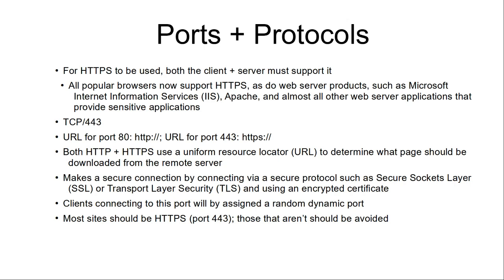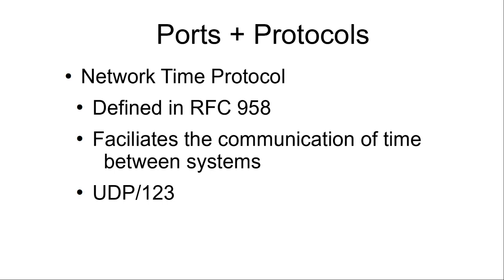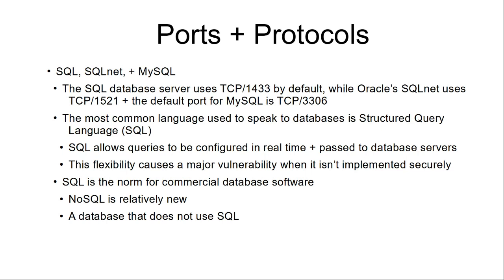Networking 03 HTTP,HTTPS NTP,SQL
In this video, I discuss basic network protocols (e.g. HTTP, HTTPS, NTP, and SQL).